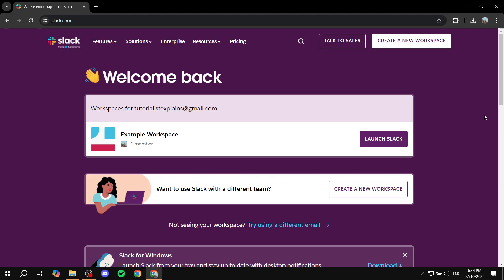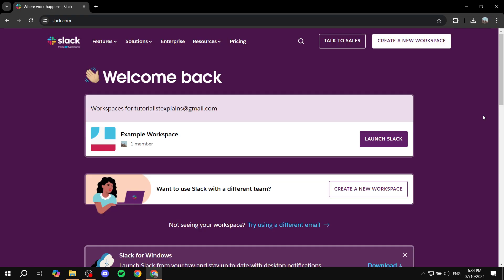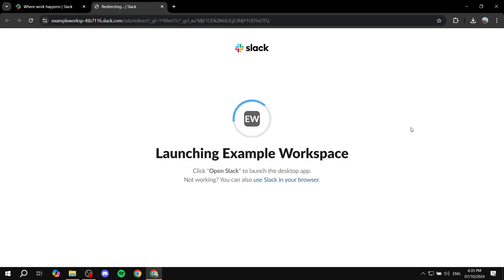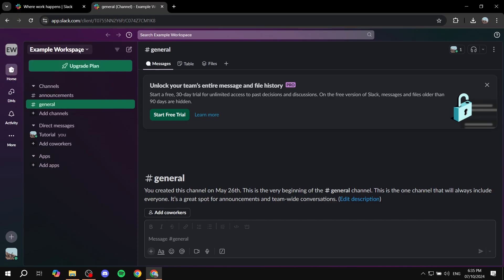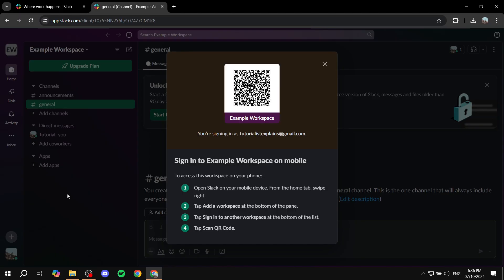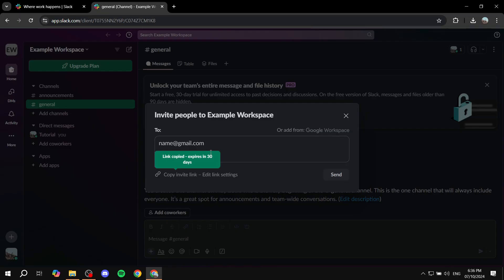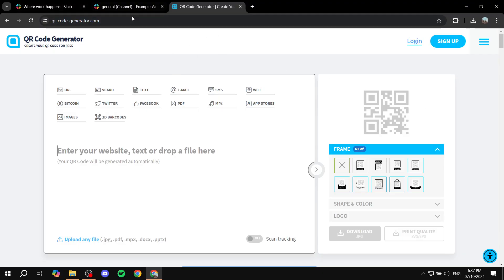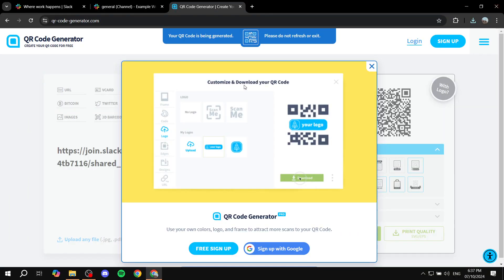How To Get Slack QR Code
If you are looking for a video about How To Get Slack QR Code, here it is!